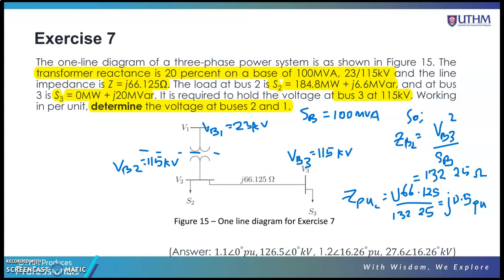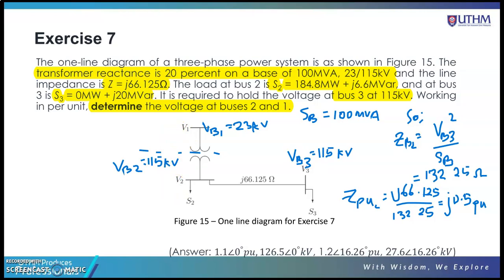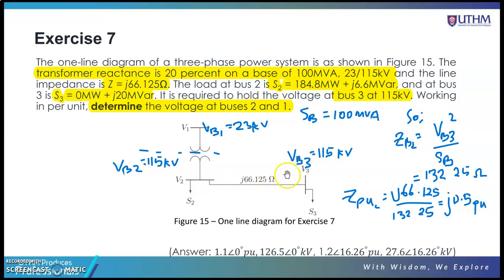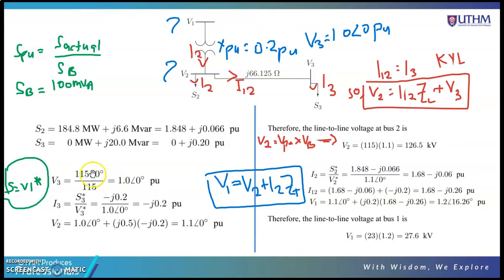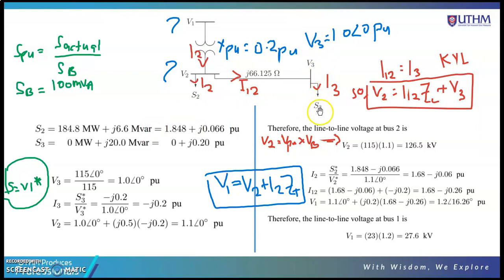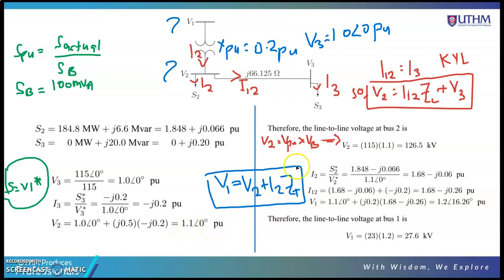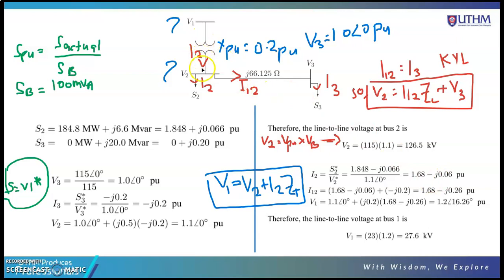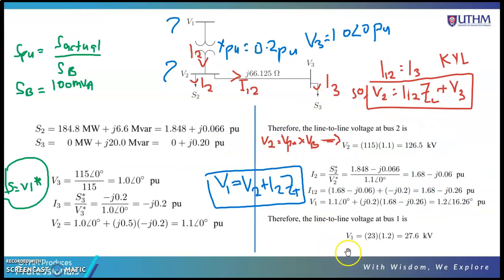Per Unit System (Exercise 7)